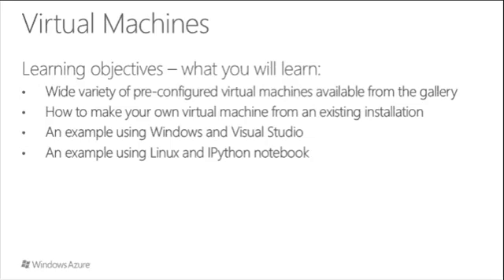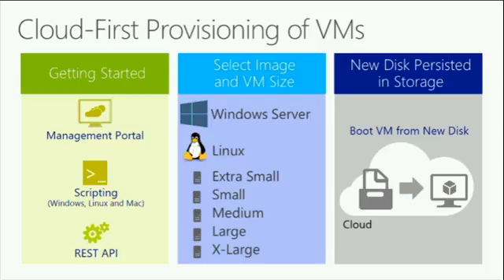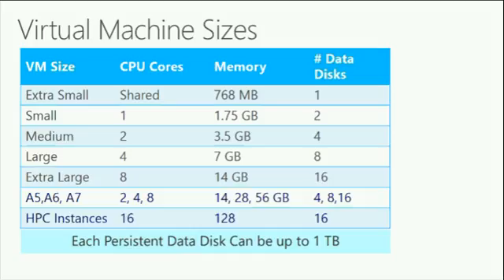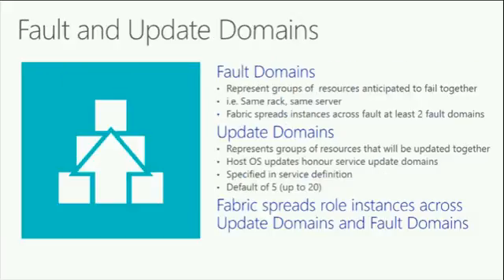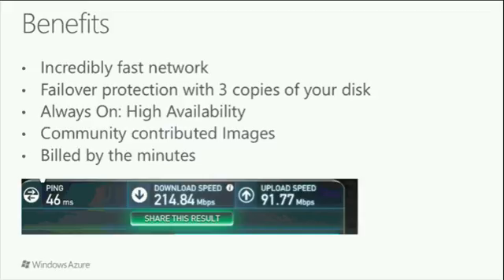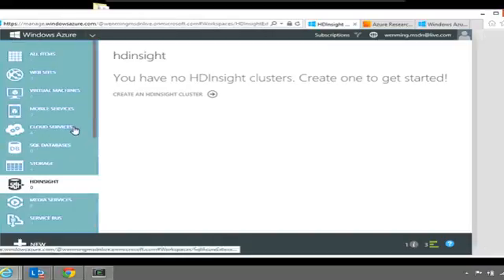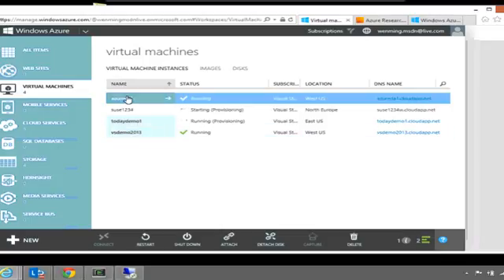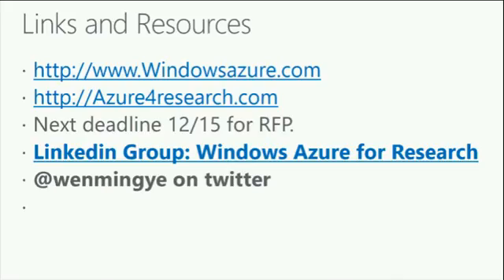Virtual Machines for Research on Microsoft Azure - Webinar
Virtual machines (VMs) provide an easy way to move and run your applications and services in the cloud. Microsoft Azure supports both Linux and Windows virtual machines in a portable and scalable way. The Gallery allows users to quickly choose and deploy a wide variety of pre-configured VMs. At the VMDepot the community can upload and share Linux VMs from scientific applications--from Biolinux, iPython and Data Science, to web content management systems such as Drupal and CKAN. Once deployed, VMs allow scaling out of applications across tens or hundreds of nodes. Through programmatic control of VMs through the Microsoft Azure SDKs in Python, Java, .NET, and other languages researchers can design and build custom applications to provision and manage VMs on demand, dynamically.      Areas covered in the session:      How virtual machines can be used in the cloud      Wide variety of pre-configured virtual machines available from the Microsoft Azure gallery      How to make your own virtual machine from an existing installation      An example using Windows and Visual Studio      An example using Linux and IPython notebook      How to get started with Microsoft Azure VMs, and what to do next